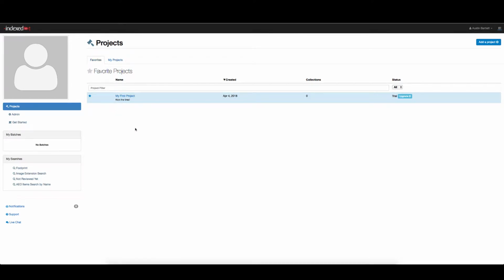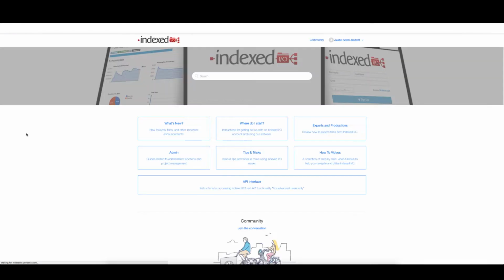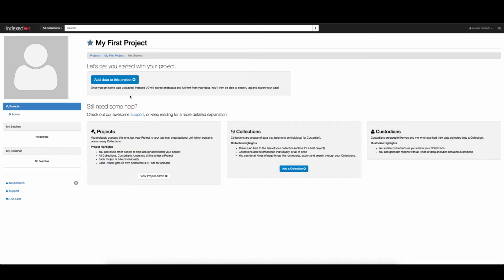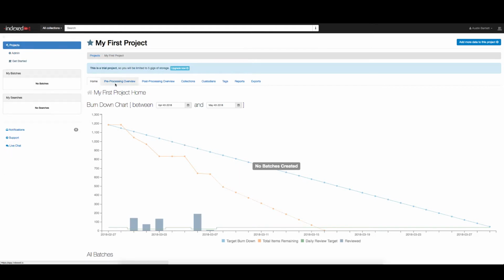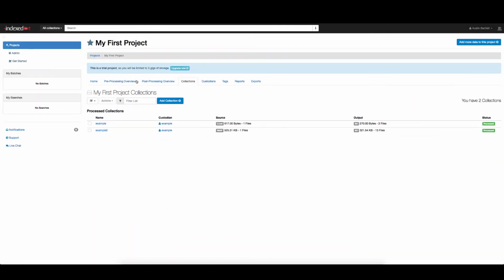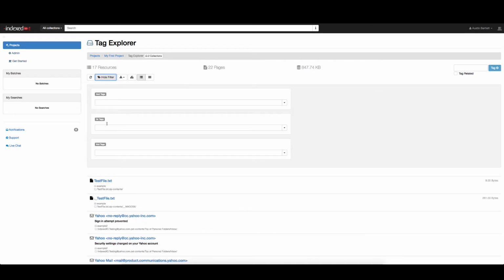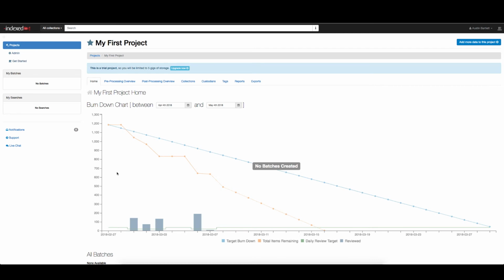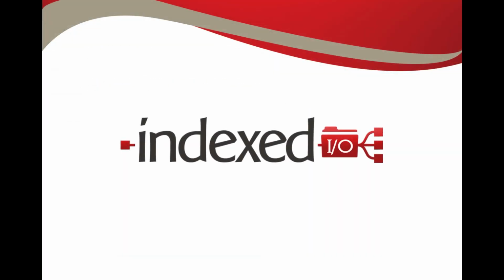Indexed I/O Introductory Series - Part 02 - Navigation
Learn how to navigate the interface